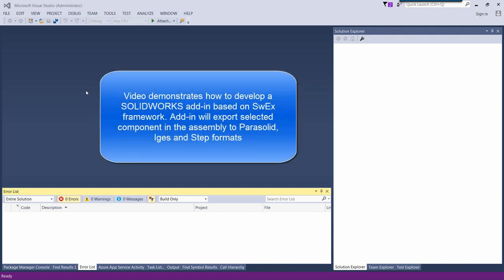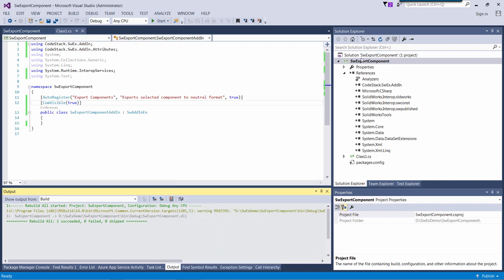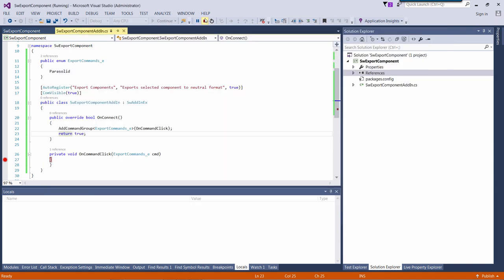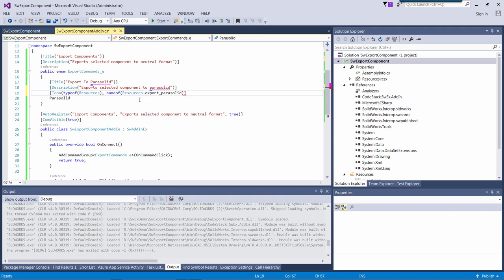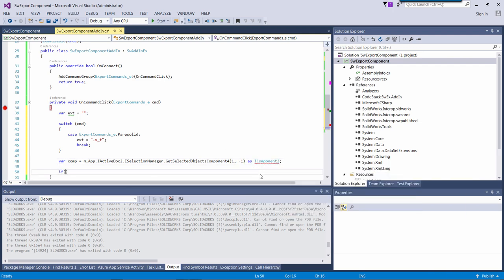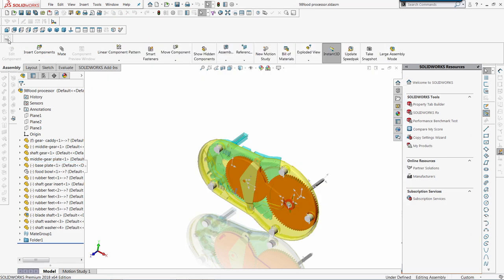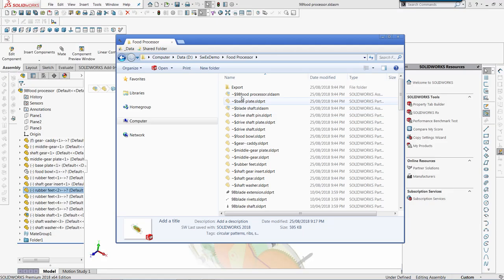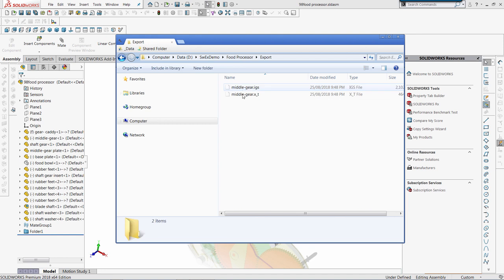Demonstration of SwEx framework for SOLIDWORKS add-ins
This video demonstrate of usage of SwEx.AddIn framework for creating SOLIDWORKS add-ins using SOLIDWORKS API.

Icons used in the video are by Oxygen (or based on the icons by Oxygen)